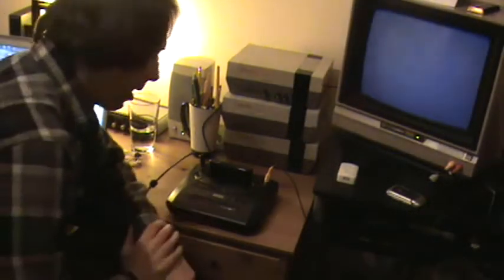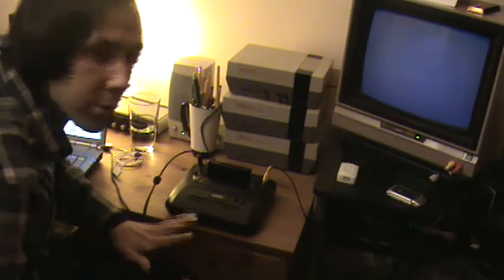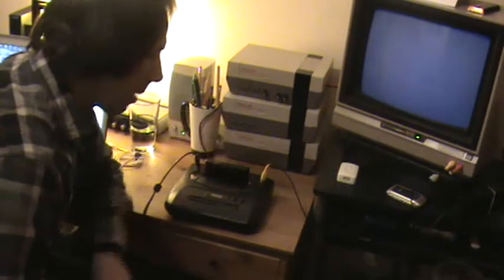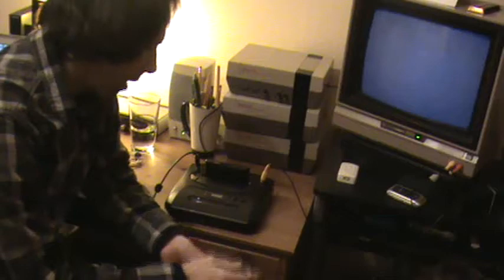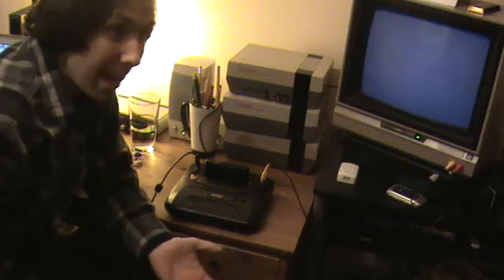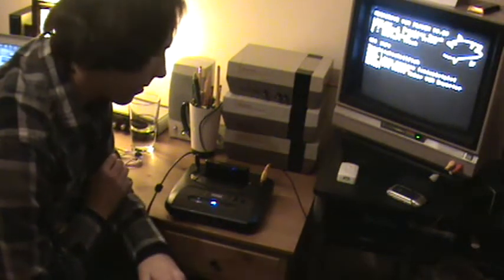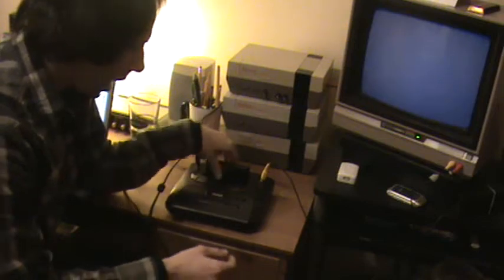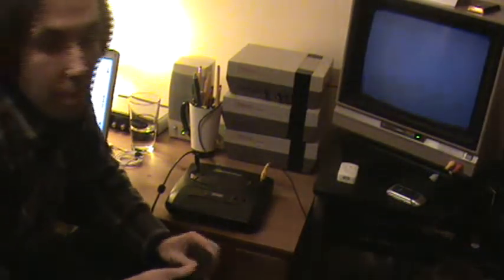Some Sega Genesis Mods and Music